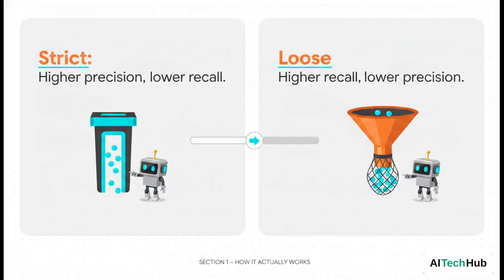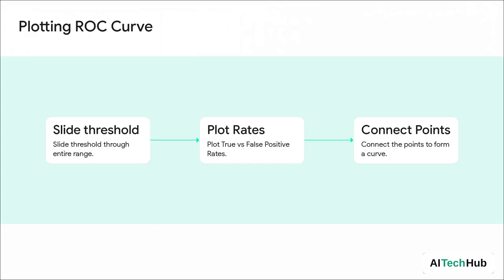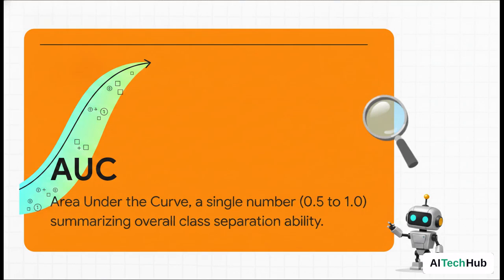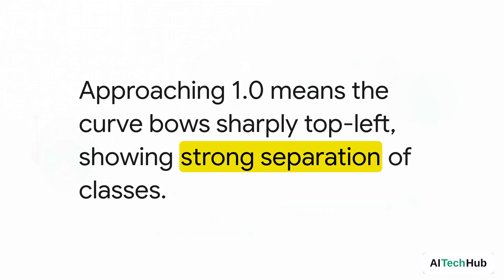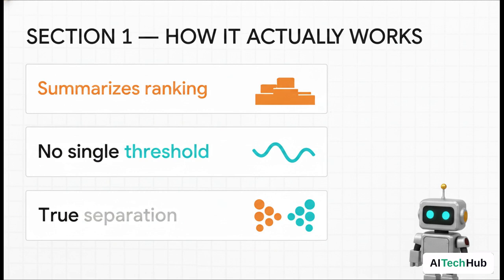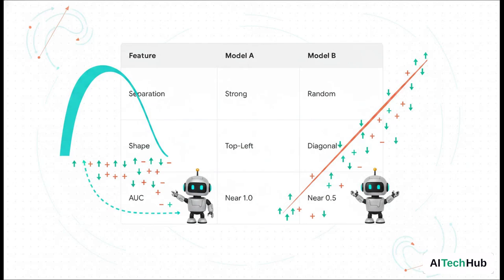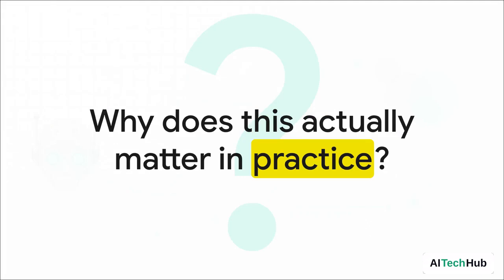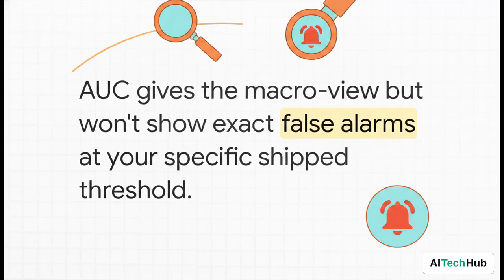ROC-AUC Explained: The Real Difference From Precision & Recall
If you watched our precision vs recall episode, remember that threshold trading one off against the other? ROC-AUC is what happens when you stop picking just one threshold and look at every single one at once. This breaks down how it actually works.

0:00 Intro
0:35 Section 1 — How It Actually Works
3:30 Section 2 — Real Example
7:15 Recap

This one's a direct sequel to our Precision vs Recall vs F1 episode — check the playlist for the full classification-metrics series.

👇 Comment "roc" if you want to see this compared across real model types.